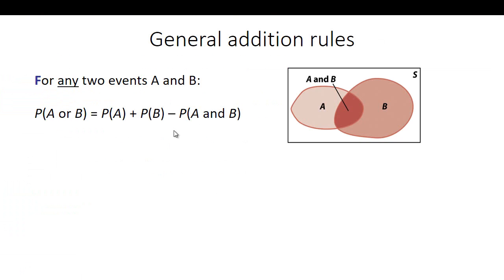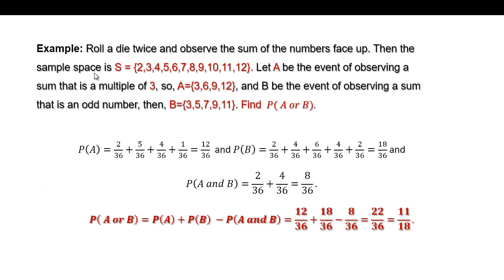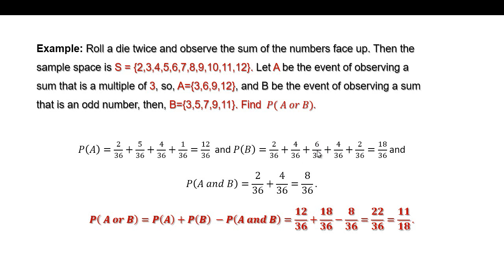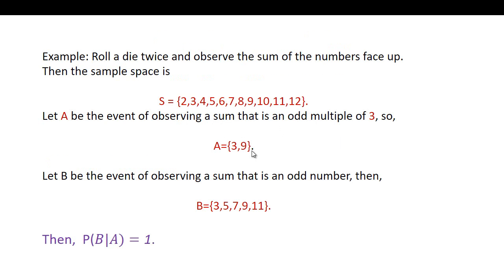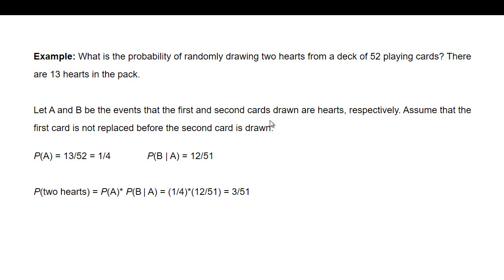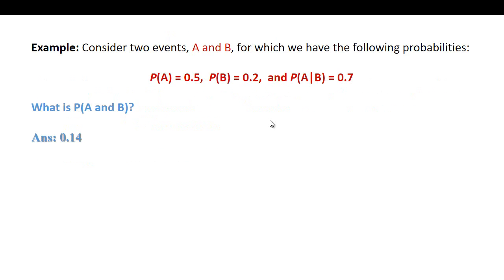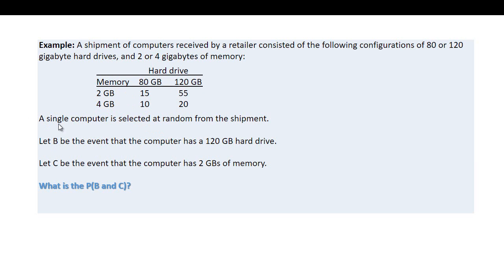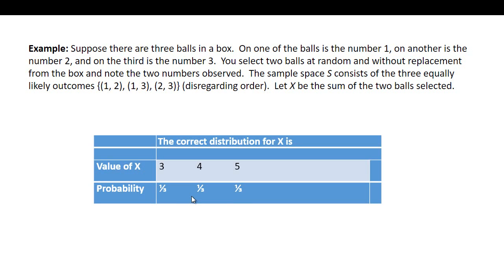General Probability Rules and Conditional Probability